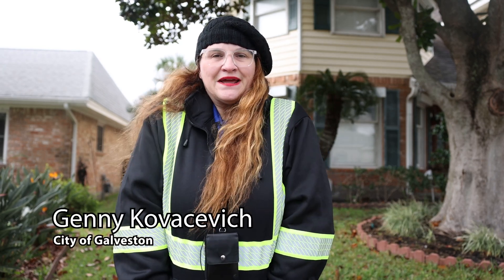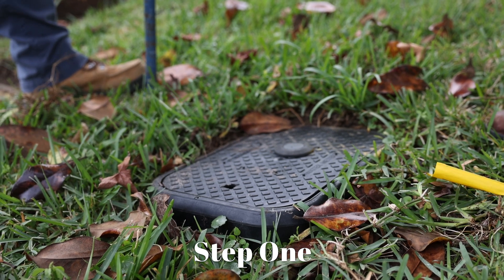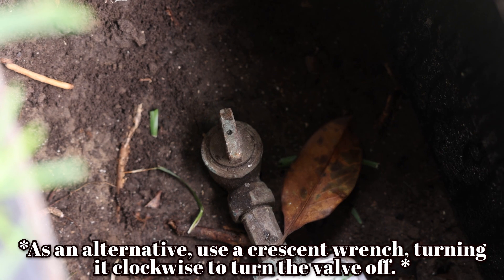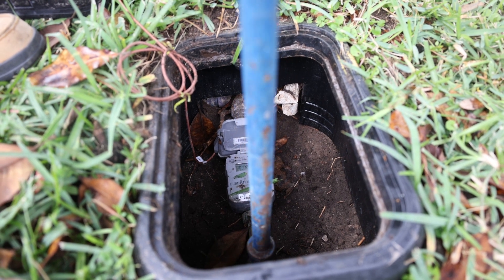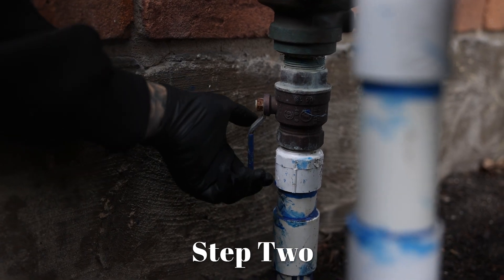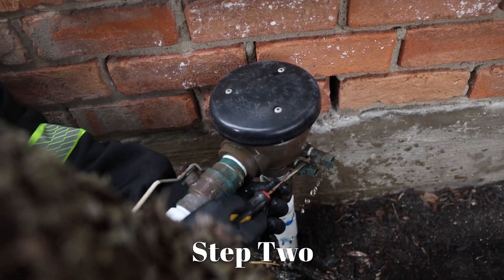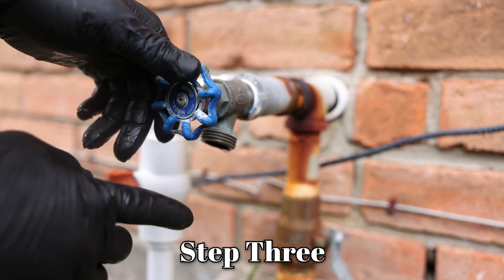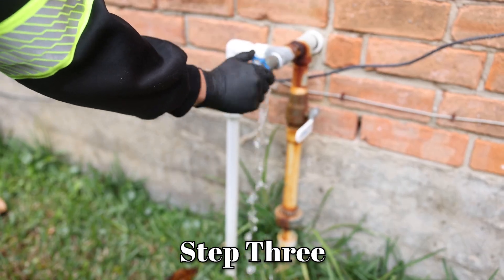How to Shut off and Drain your Services